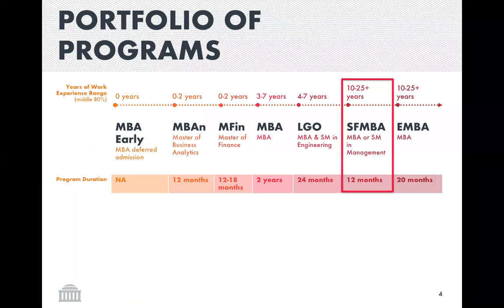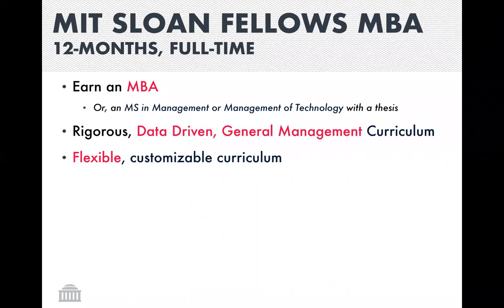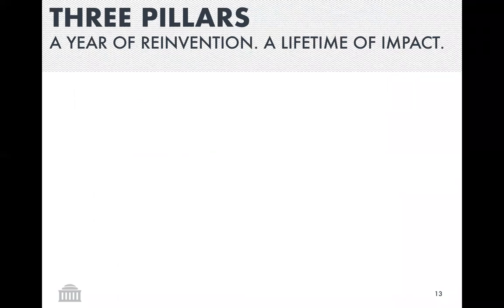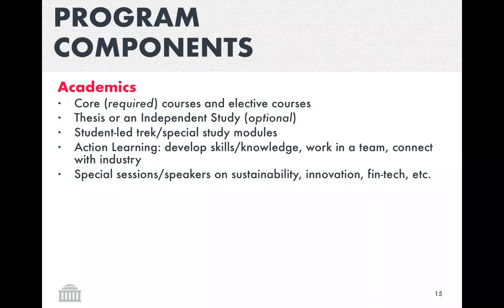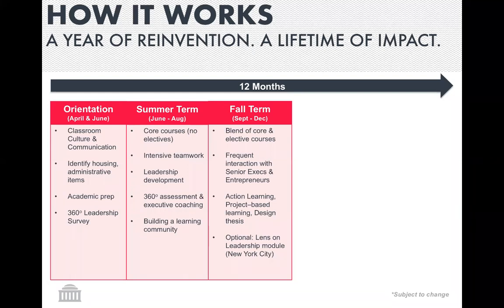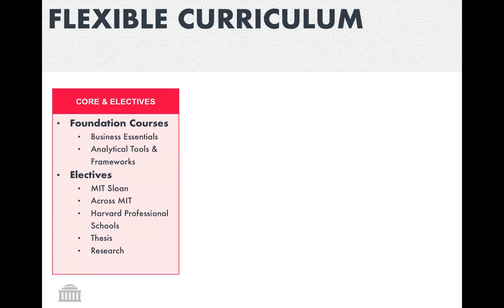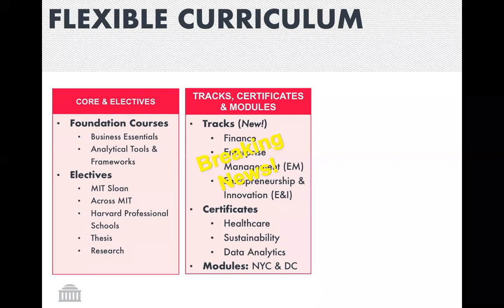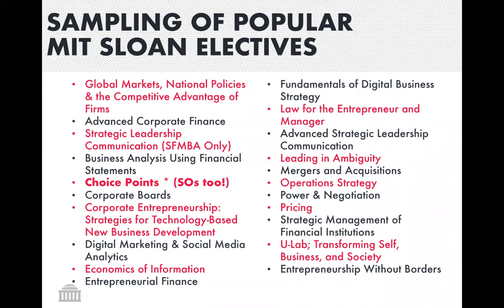MIT Sloan Fellows: MBA Curriculum Overview 2019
Watch a live information session to learn about the MIT Sloan Fellows MBA program and an overview of its curriculum directly from Katy Radoll of MIT Sloan Admissions! Click show more to skip to event highlights & for ways to learn more.

0:00:00: Event Introduction
0:01:45: Portfolio of Programs
0:03:09 SFMBA Overview
0:14:26: SFMBA Program Breakdown
0:36:56: Questions
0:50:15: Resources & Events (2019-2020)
0:51:45: Thank You & Closing

Ready to reinvent your career? Continue your exploration of MIT Sloan School of Management's one year, full-time SFMBA program below!

For MORE VIDEOS including application tips, information sessions, webinars and student experiences, browse our playlists

We look forward to introducing you to the MIT Sloan Fellows MBA program.